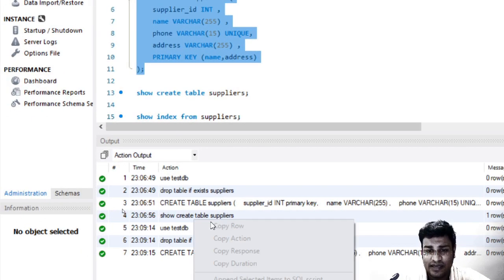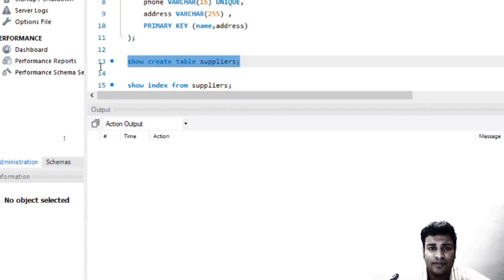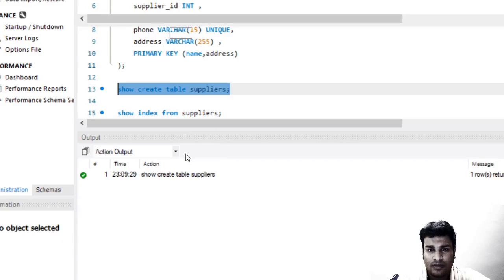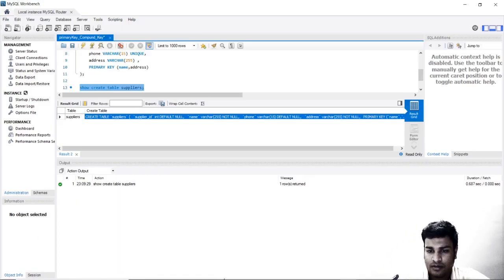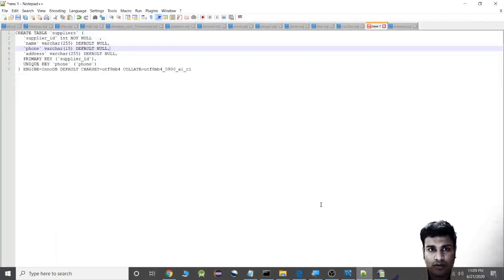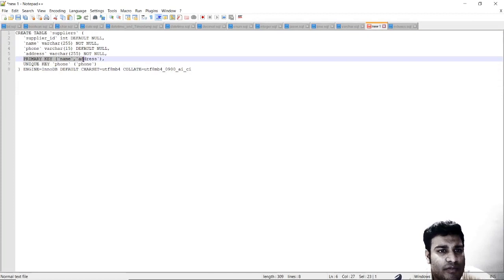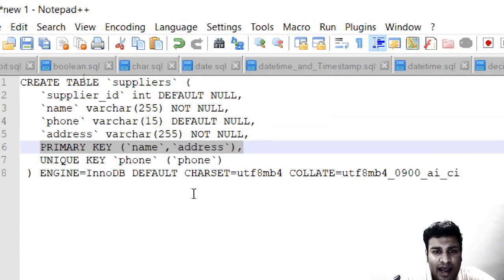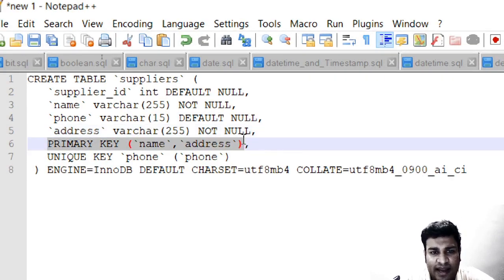Chapter 16 PrimaryKey and CompoundKey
primary key and compound key mysql